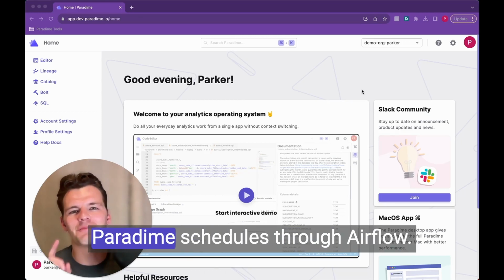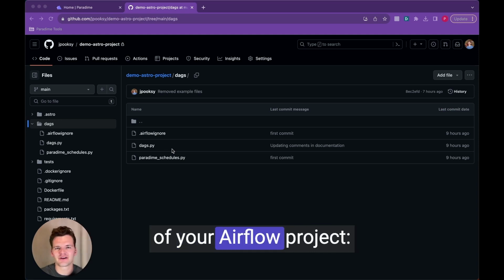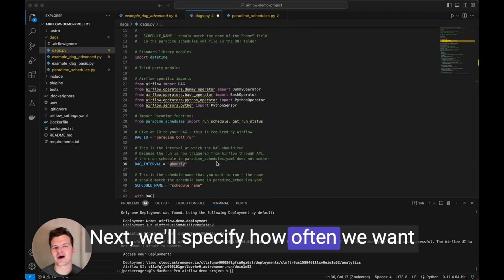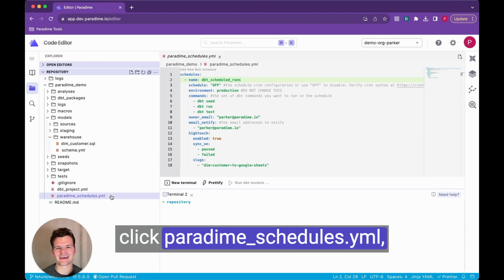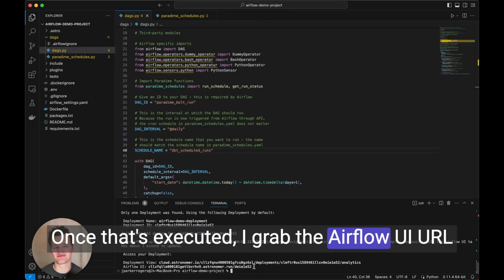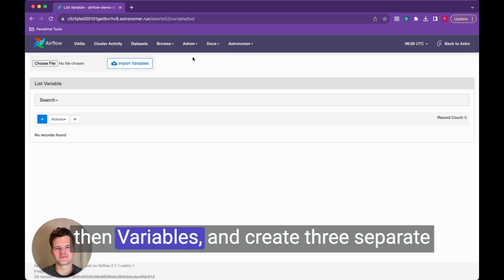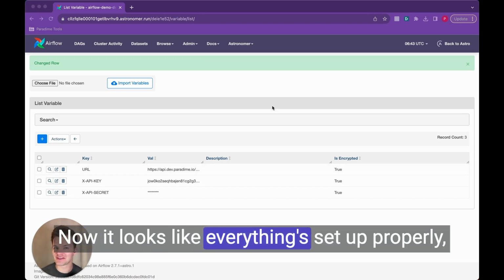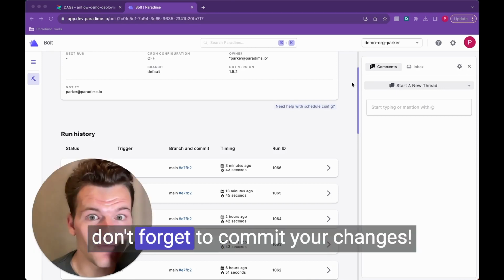How to trigger dbt-schedules with Airflow | Paradime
This quick tutorial video will teach you how to get Paradime Schedules running in your Airflow DAGs.

Here's what you'll find in this tutorial:
📍A GitHub repo with all the necessary Python file to trigger Paradime Schedules in Airflow (See comments for GitHub repo)
📍A step-by-step tutorial for setting up, monitoring, and triggering your Paradime Schedules DAG in Airflow's UI
📍How to generate and implement an API key from Paradime
📍A live example of a successful Airflow DAG